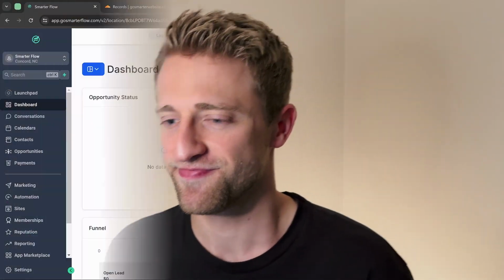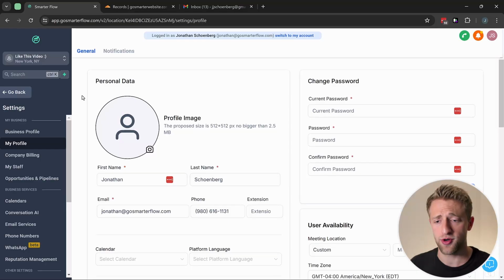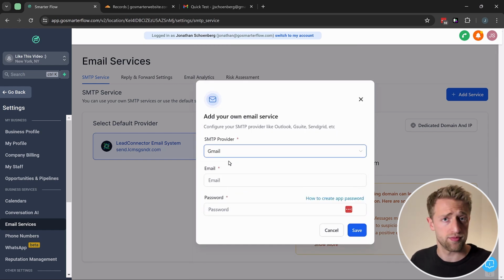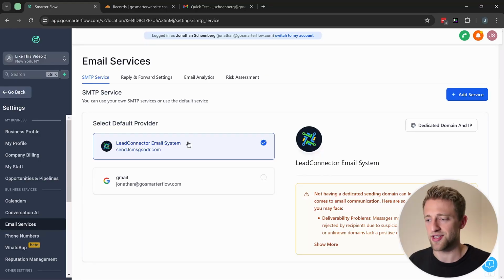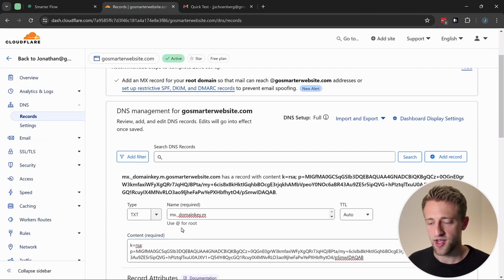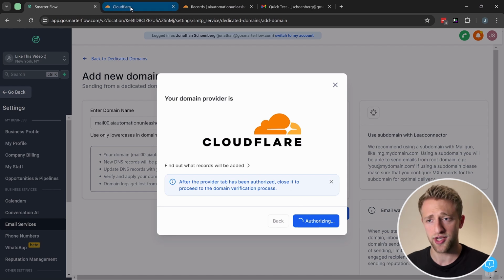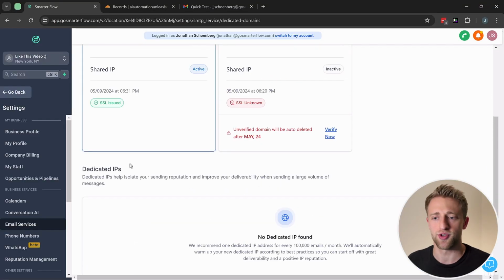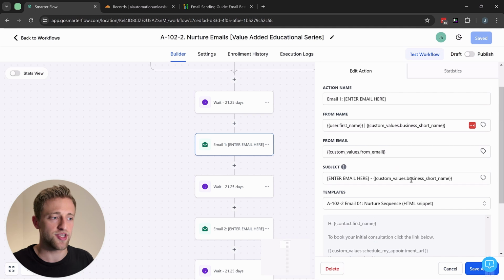Full Email Setup Tutorial - GoHighLevel For Beginners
In this video I teach you how to setup your email in HighLevel. This is crucial to automating communication with your leads and clients, and will help you unleash the full power of GoHighLevel!

Get an extended 30 day FREE trail to HighLevel and a free onboarding bootcamp

If you want to try my version of HighLevel with advanced automations, 24/7 chat support and ZappyChat's advanced AI bot, then sign up for a 7 day free trial with me

Or you can just transfer your existing HighLevel account over to my agency and get access to my advanced automations, 24/7 chat support and ZappyChat's advanced AI bot, and my premium community and courses, for the same $97 per month